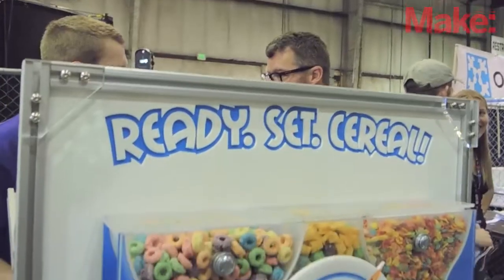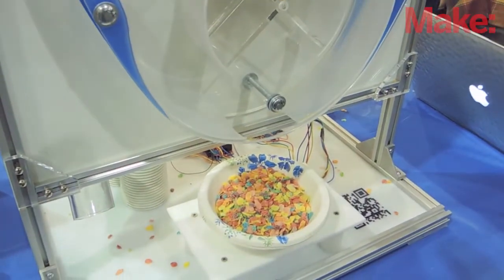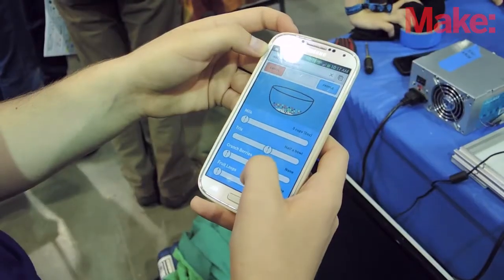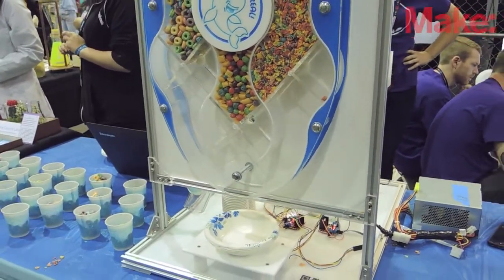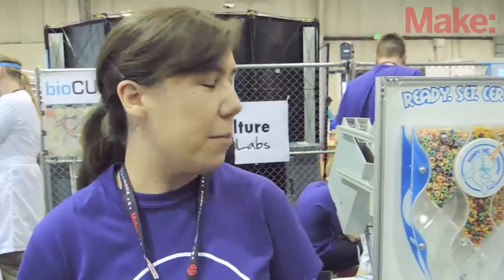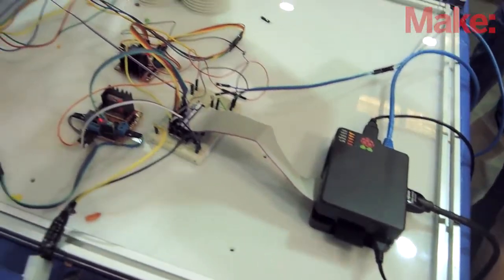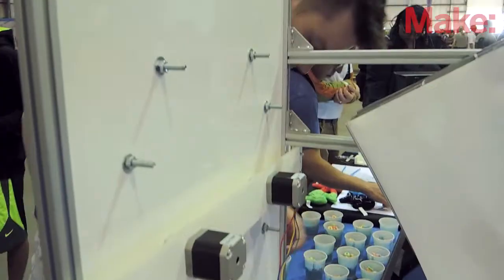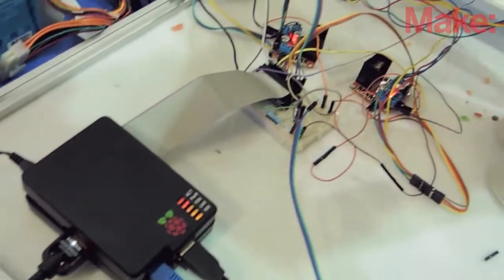Ready. Set. Cereal!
Emma Fletcher from Rocket Department shares their debut Maker Faire project, a cereal mixing machine driven by Rasberry Pi and a web-based interface.